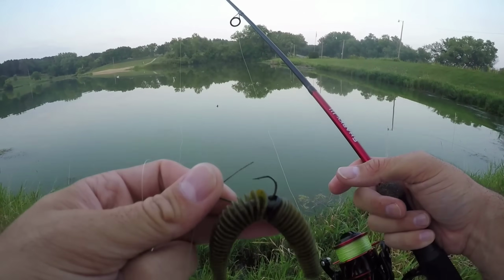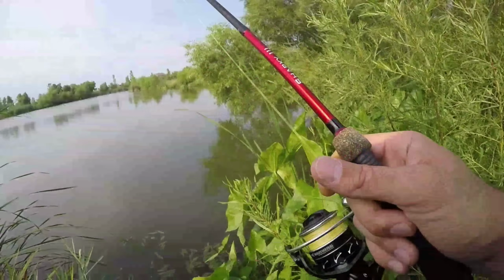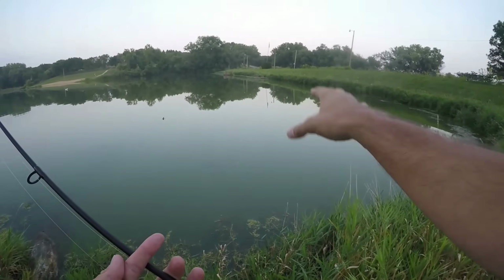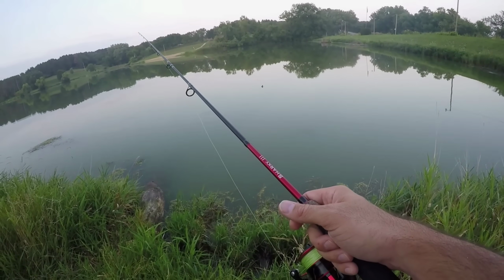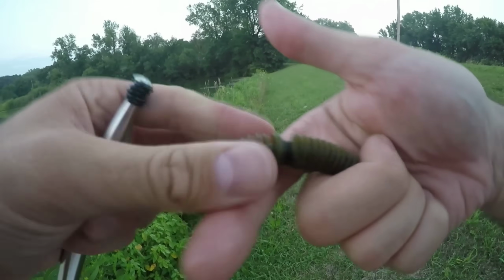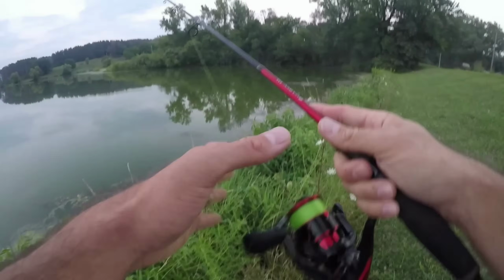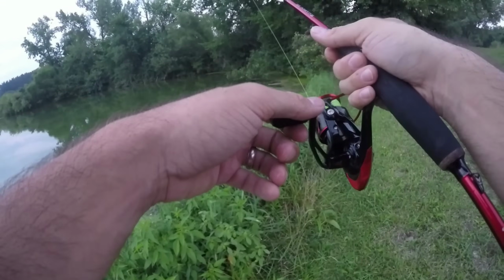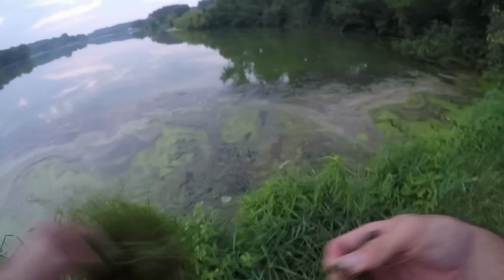How to Fish the WEIGHTED Wacky Rig (Finesse Tactic for Summer)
My previous video took you through how to set up the weighted wacky rig, now let's FISH IT! I'll go over when to fish this rig, where to fish it, and how I fish it. This finesse tactic is great for finicky summer bass! Thank you all for the support. Tight lines and go catch some FEESH!

MY WEIGHTED WACKY RIG SETUP

KastKing  Sharky III Combo - 7' M Rod & 3000 Reel:

KastPro Braid 15# or 20#

●DJ Quads – Ride Of Joy